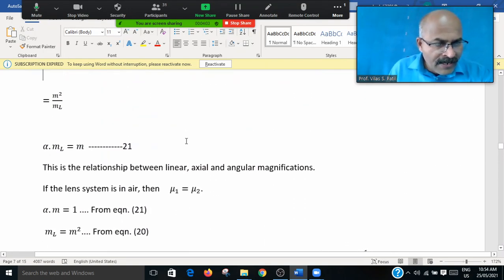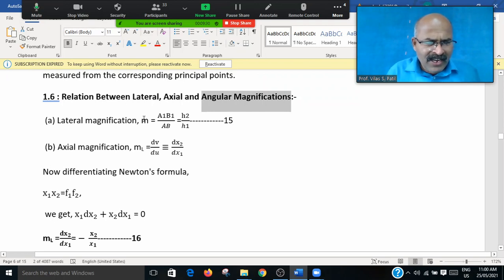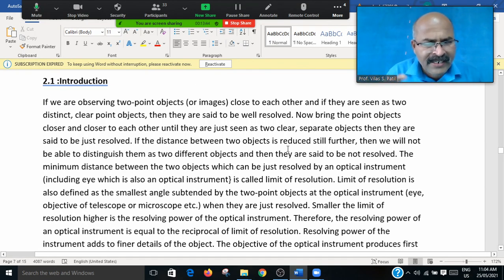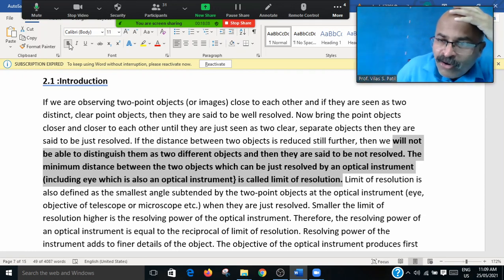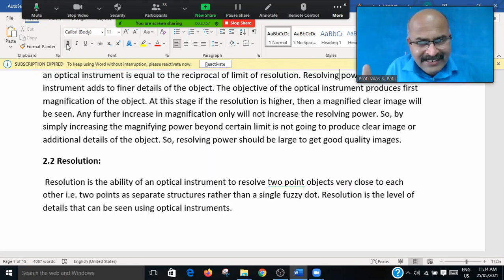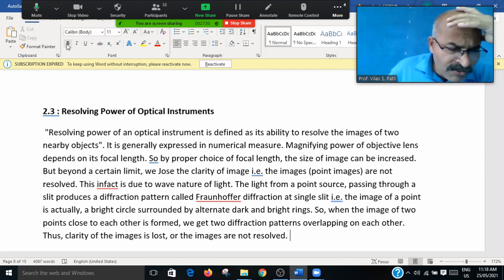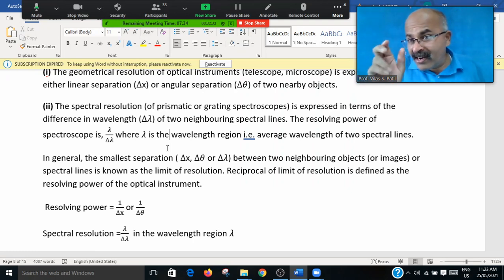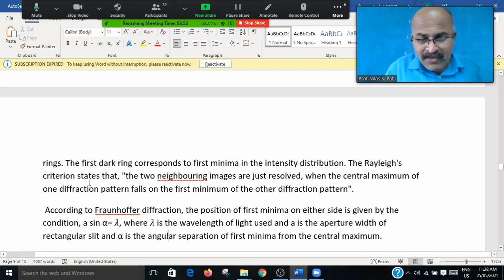Resolving Power of Optical Instruments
Dr. Vilas Shamrao Patil/ YCWM Warananagar / Department of Physics/ B.Sc.II -Resolving Power of Optical Instruments